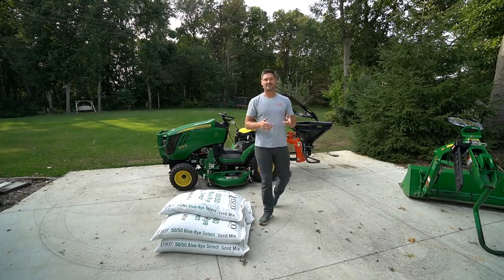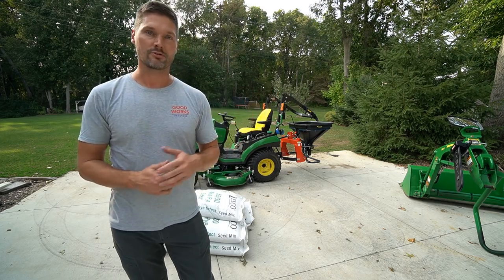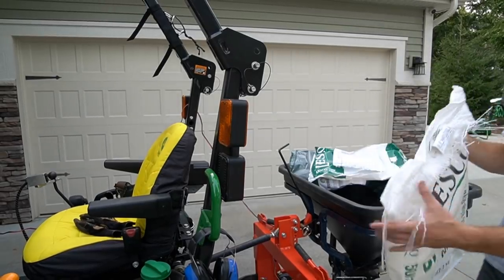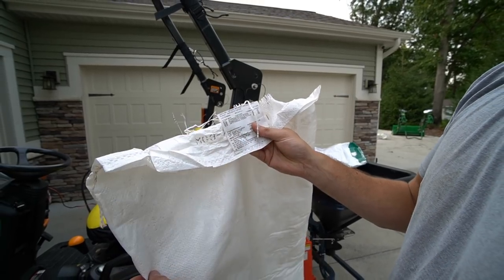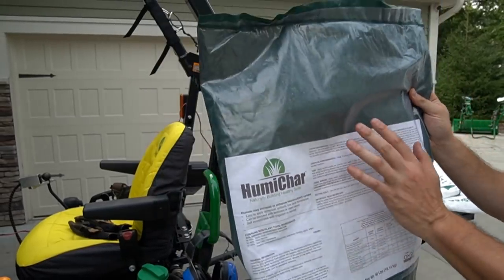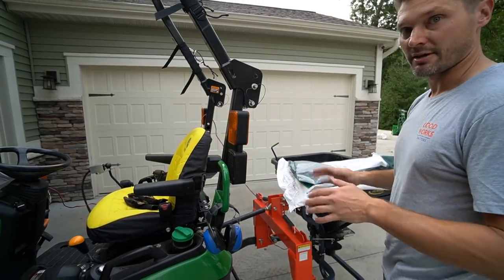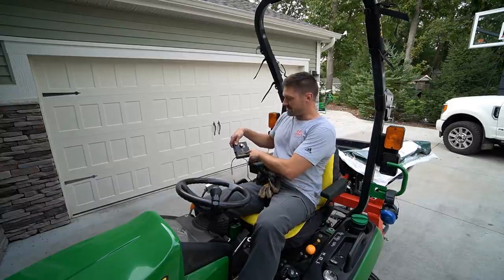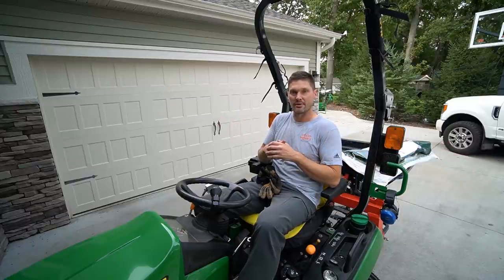OVERSEED, FERTILIZE, AMMEND: JOHN DEERE 1025R TRACTOR 👨‍🌾🚜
Fall is unarguably the best time of the year to make lawn improvements.  Cooler soil temperatures coupled with cooler day and night air temps, typically plenty of moisture, and you're setting the stage for perfect growing conditions.  Soil preparation is critical.  If you haven't watched the 3 point dethatcher video, then I'd encourage you to do so.  It both aids with removing too much thatch material that can starve the soil and roots from nutrients and water and also scuffs of the hard pack to provide an ideal surface for seed to soil contact.

I'm using a John Deere 1025r tractor and an Ag Spray 3 point electric spreader with variable speed control.  In this video, I'm applying 250 lbs (more than most will need) of Perennial Ryegrass and Kentucky Bluegrass, 120 lbs of 18-24-12 starter fertilizer, and 200 lbs of Anderson's Humichar soil ammendment.